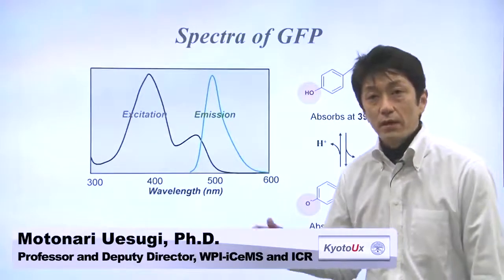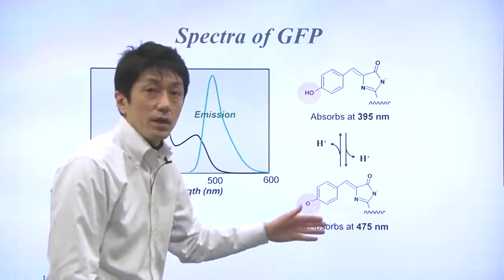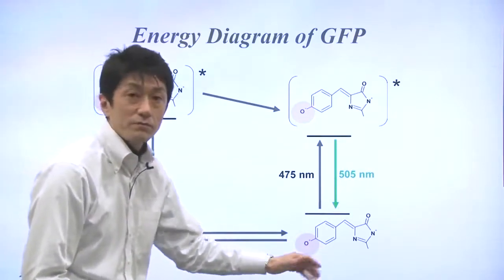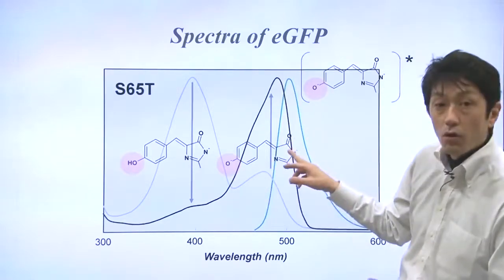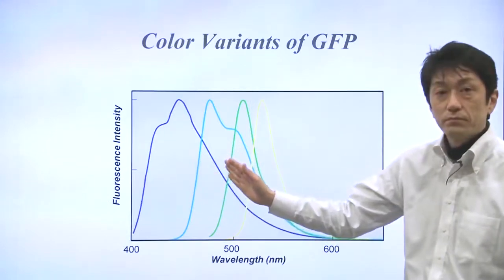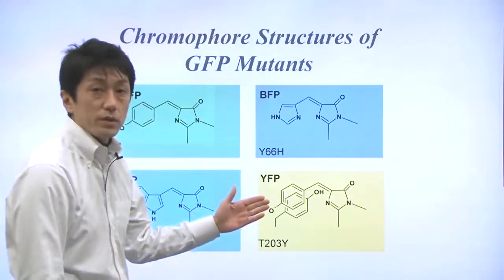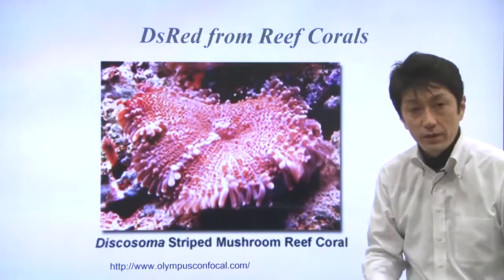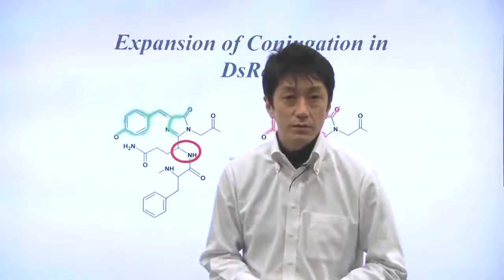Unit 9 Part 3 GFP Color Variants